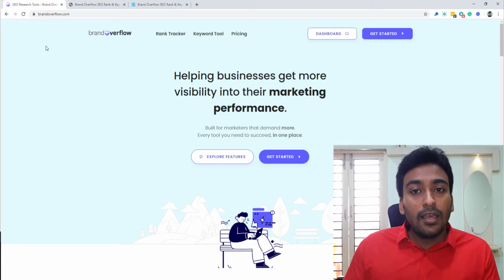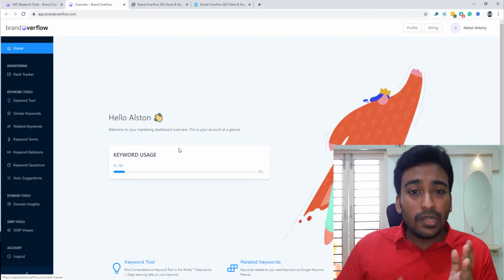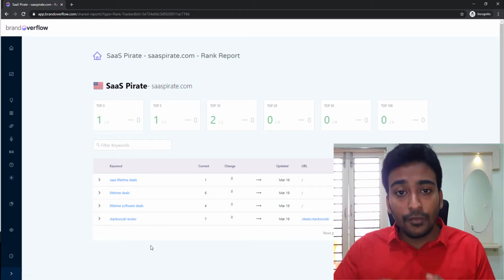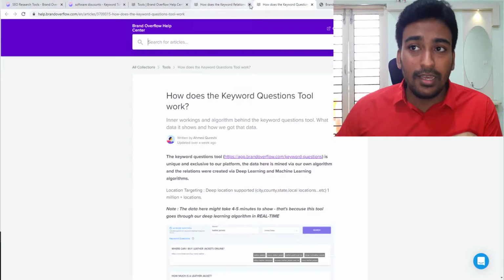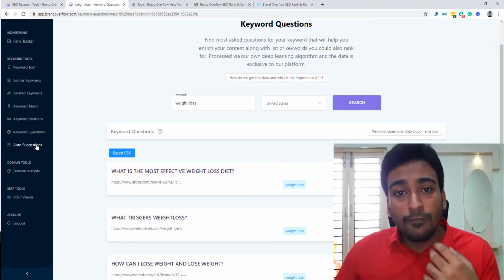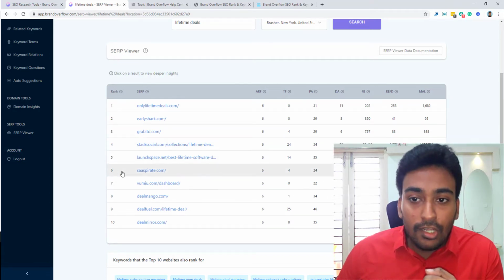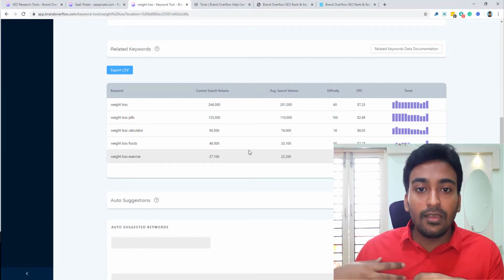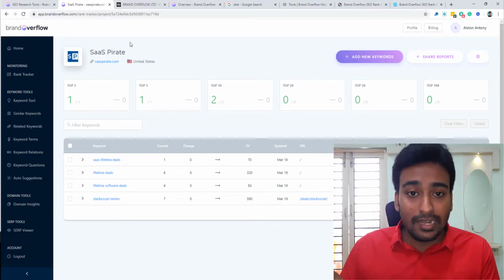Brand Overflow Review - SEO Rank & Keyword Tool Walk through + Extra Coupon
Brand Overflow SEO Rank and Keyword Tool is the new Search Engine Optimization tool on the market that allows you to do keyword research and rank tracking. It offers advanced functionalities with a lot of additional features.

PROS
- The fast, sleek and responsive user dashboard app
- Keyword rank tracking is very accurate and offers location-based tracker too
- Keyword rank tracker offers Dynamic link to view the report without logging in & have email notifications
- Contain around 9 keywords tools such as keyword tool, similar keywords, related keywords, keyword terms, keyword relations, keyword questions & autosuggestions
- Data from Google Search (Auto Suggest, People also search, Related Keywords & Questions), Keyword Planner, Moz, Majestic

CONS
- Export to CSV does not give all the data on the table on the screen
- Only shows the backlink count and not the actual backlinks
- No export to PDF or CSV in the Rank Tracker (Although Offers Dynamic link and email alert options)
- Keyword questions module is very basic with a couple of bugs to make it very useful
- Not an established brand instead it's a new company to the industry (Here are business registration details

Few Things I Missed
- SERP Viewer – Clicking on each result shows more details
- Multiple Locations

Also, Upcoming Features With Mapped to LTD
There are a few more things coming to the PRO tier account (the one on LTD at the moment). People who purchase LTD will be able to get it.

-Chrome Extension to get keyword insights as you search on google or youtube.
-Backlink tracker – If you’re buying backlinks – add them to this tool to keep an eye on their status as well as key page insights
-Backlink monitor – Get a list of all backlinks available for any domain or URL

Note: These features come with different usage limits – basically the bigger your keyword package is === the bigger tool usage limit of the above features.

Note:
This review is based on my own experience since I am a customer, too; I was not paid by the third party to make this video. Most of the time, my review videos will contain an affiliate link which a purchase made through the link will provide a small commission to me, but it does not cost extra money for you or does not impact my review.